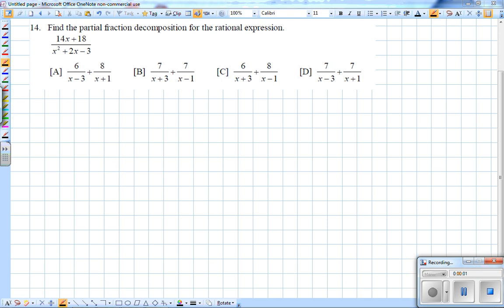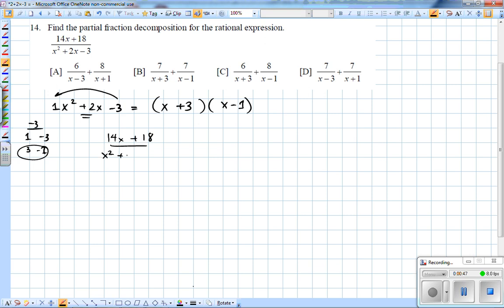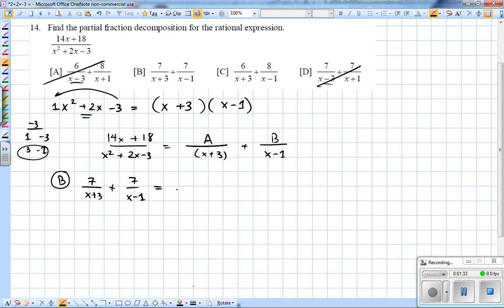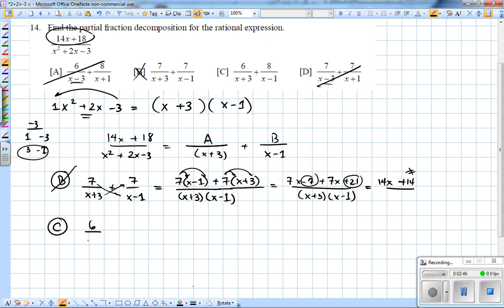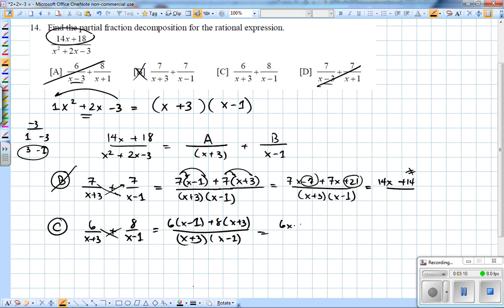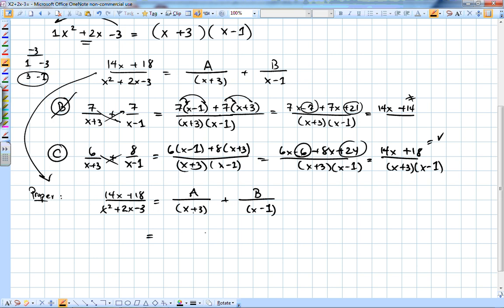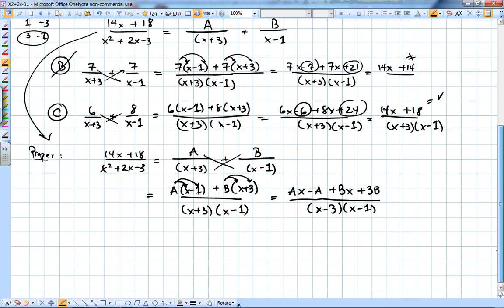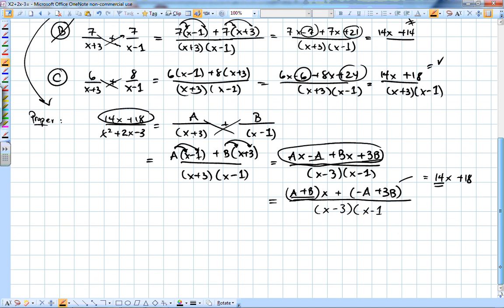Problem 14 Partial Fraction Decomposotion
Semester Exam Review